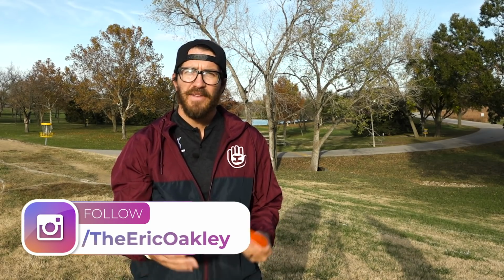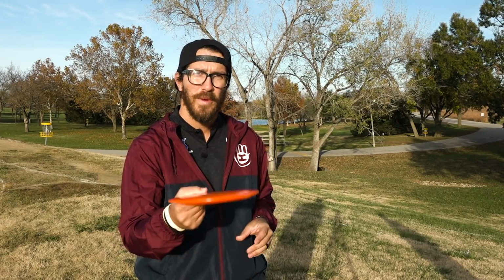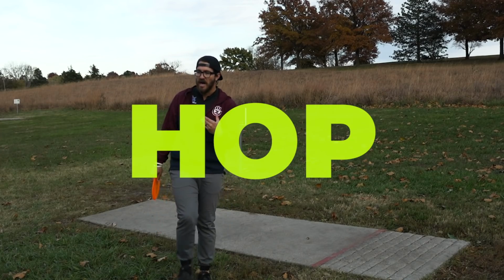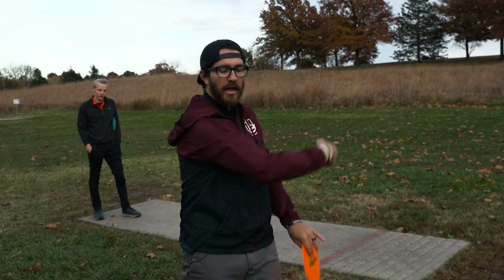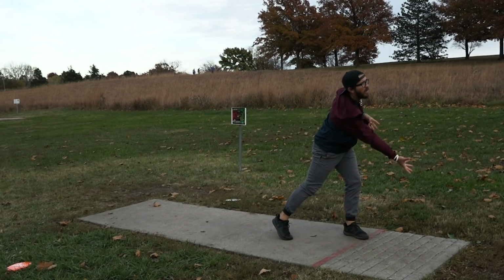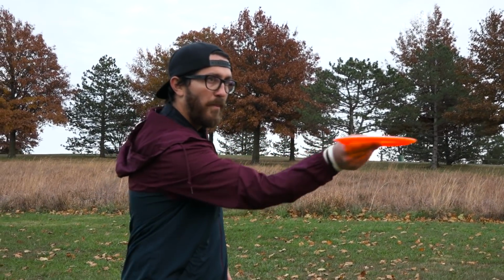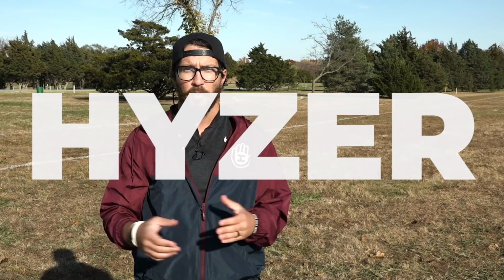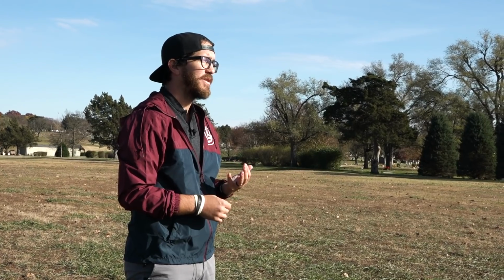Physics of Flight 3.01: Forehands w/ Eric Oakley | Disc Golf Instructional Video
Eric Oakley is here to drop some knowledge about forehands!  He has a ton of experience with throwing and teaching forehands and he's here to share it with us.